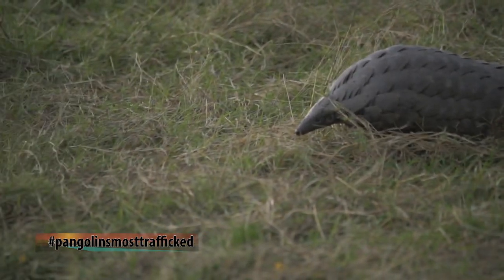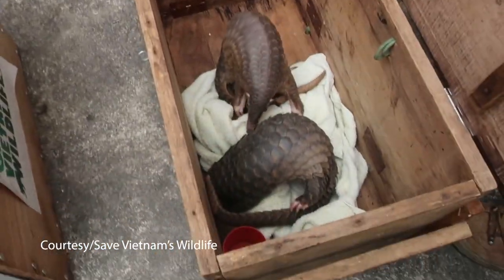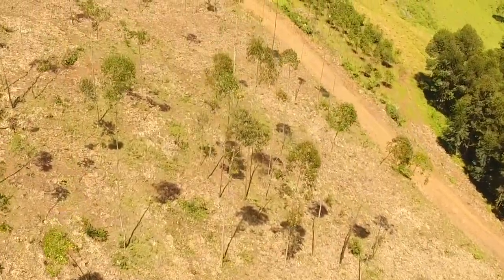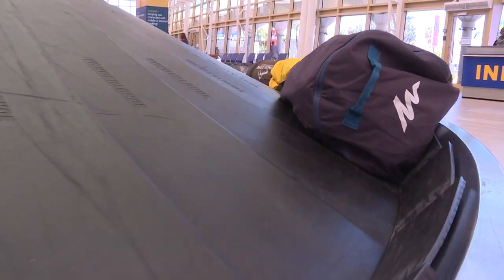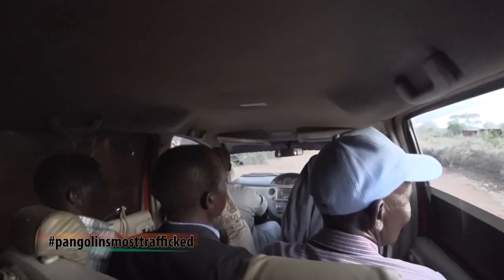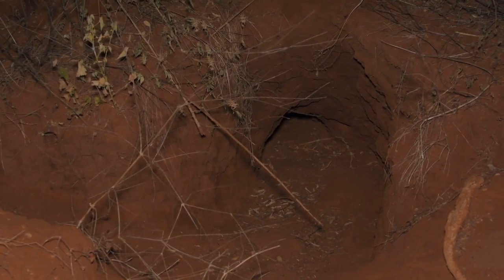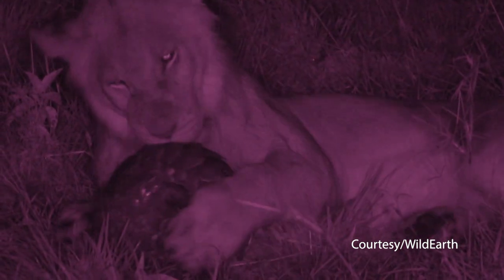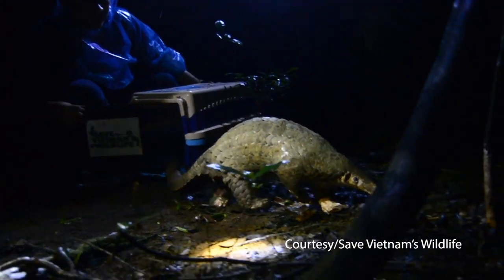Giving Nature a Voice: Pangolins - The World's Most Trafficked Mammal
Pangolins are toothless, gentle creatures that feed on insects using their tongue.
Unfortunately for pangolins, their protective scales are made of keratin, just like the rhinos’ horns.  Used in traditional Chinese medicine, pangolin scales command a black market price of  $6000 a kilogram. Up to 2.5 million pangolins are trafficked to Asia every year, where their meat is also considered a delicacy. In Kenya, pangolins can be found in the Massai Mara, Tsavo, and Samburu reserves.  But they won’t be around much longer if nothing is done to save the world’s most trafficked mammal. A film by Samuel Waweru & Humphrey Odhiambo.